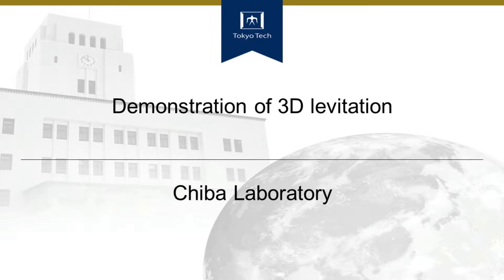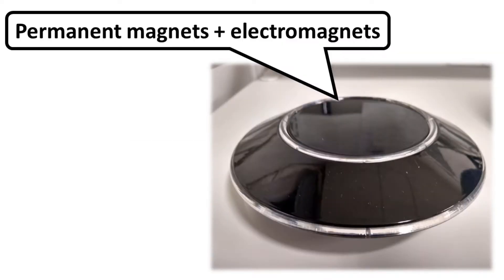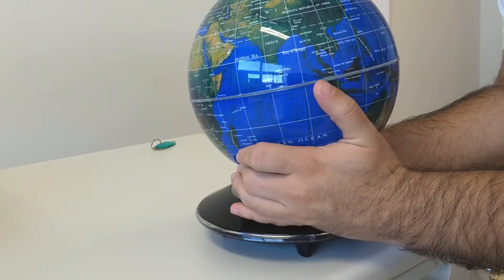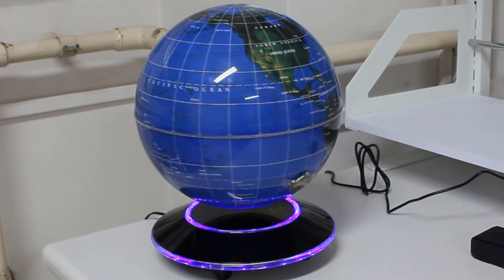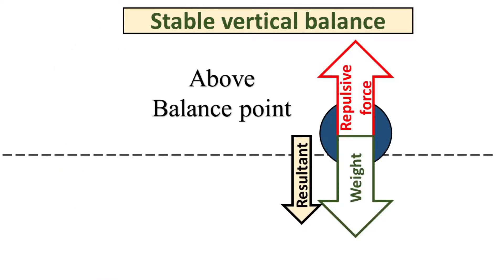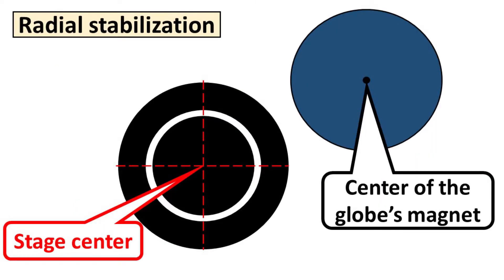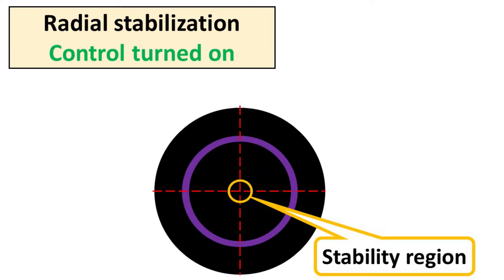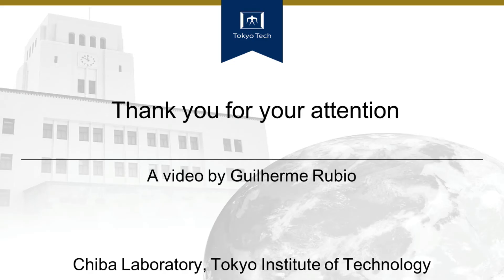Electromagnetic Levitation: Making a Globe Float Over a Magnetic Base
In this video we demonstrate the electromagnetic levitation of a globe above a stage.
To make this object float in a stable position we need to combine the effects of permanent magnets and controlled electromagnets.
Full magnetic levitation is achieved inside the stability region.